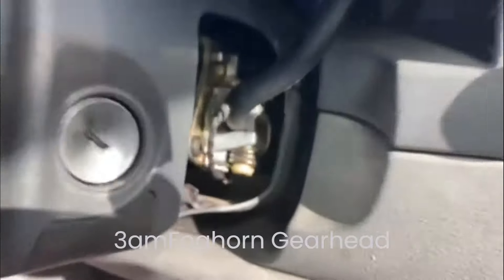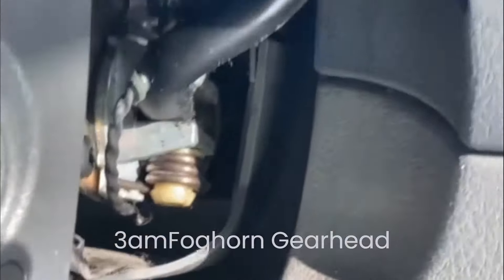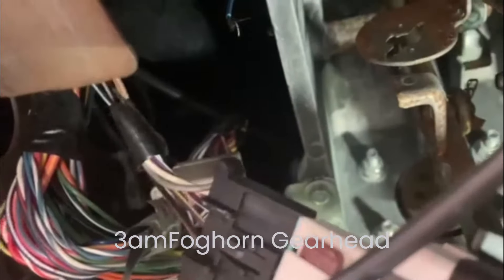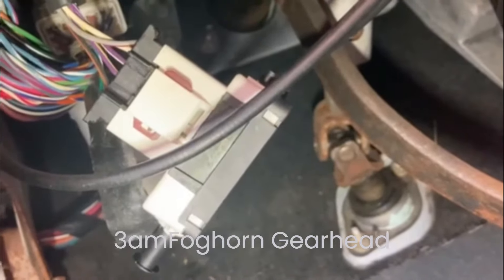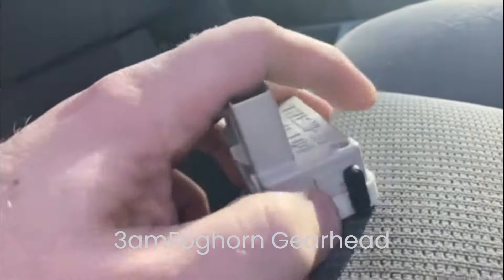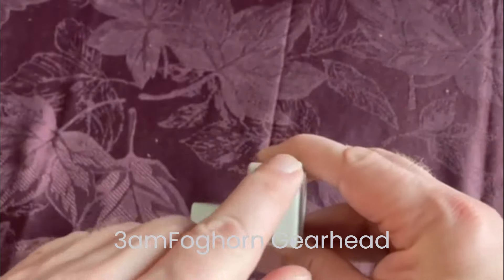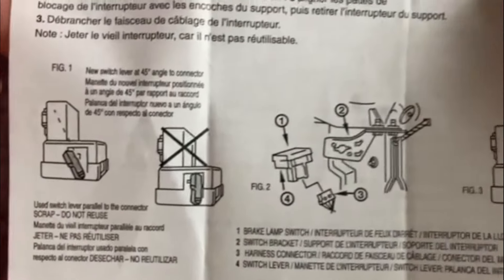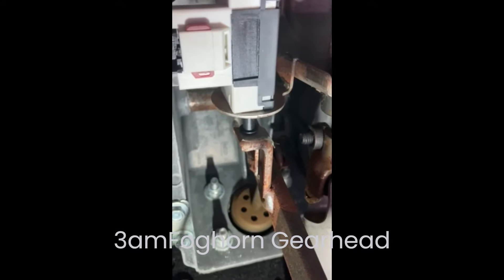Stuck in Park 2006 Dodge Durango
Initially, I suspected the issue stemmed from the ignition system, but upon further investigation, I pinpointed the problem to be with the brake lamp switch.